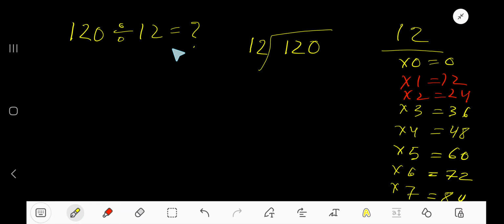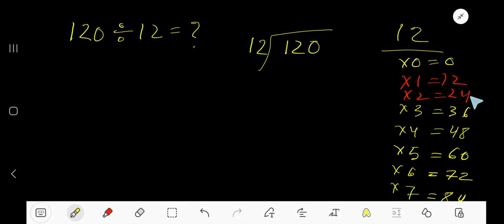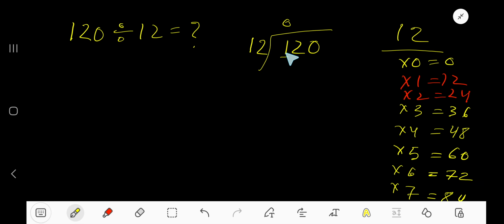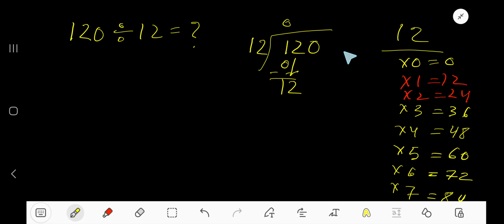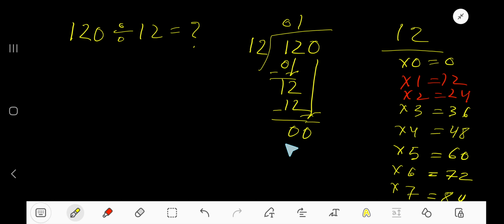120 Divided by 12||How do you divide 120 by 12 step by step?||Long Division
120 Divided by 12 ||120 ÷ 12||How do you divide 120 by 12 step by step?||Long Division||120/12